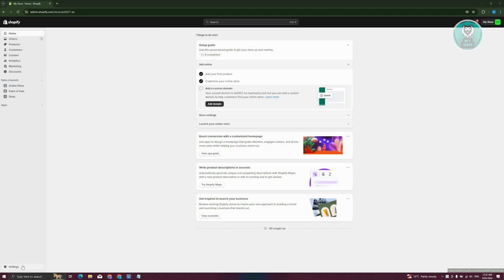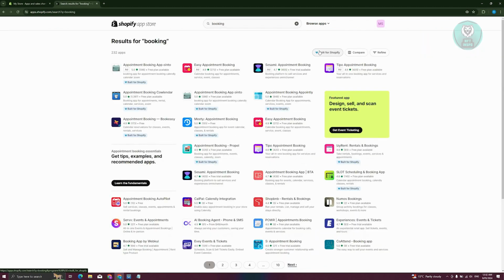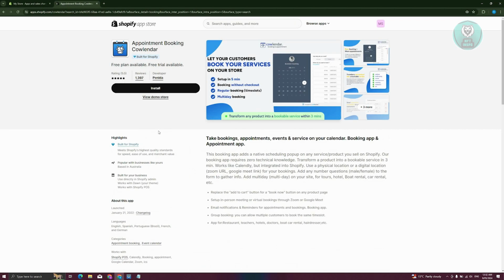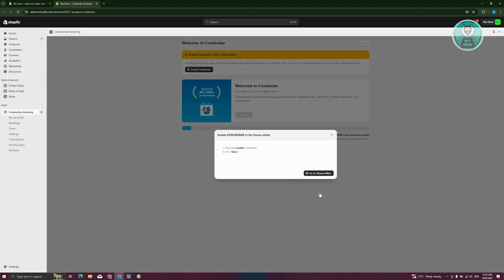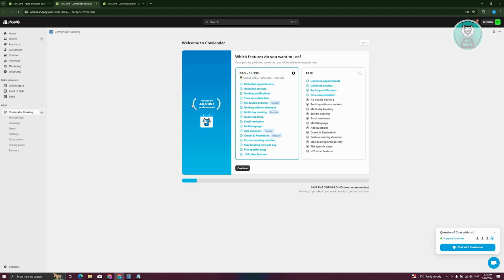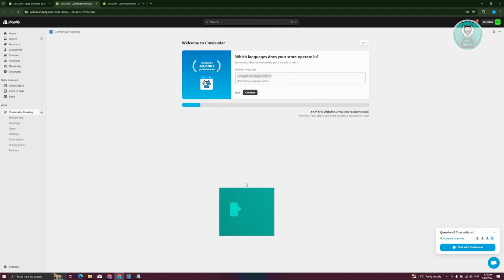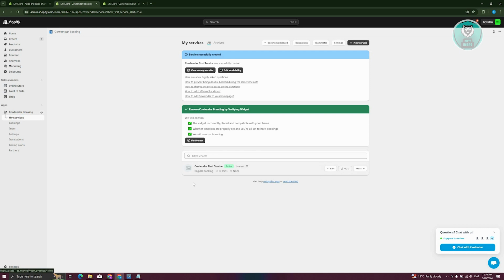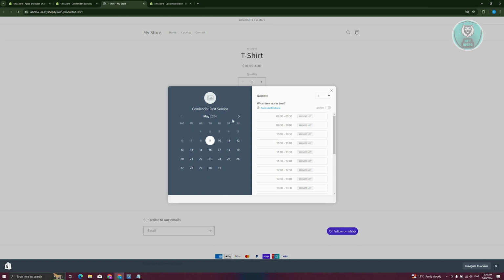How To Add Appointment Booking System On Shopify (2025)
Learn how to integrate an appointment booking system into your Shopify store with this comprehensive guide.